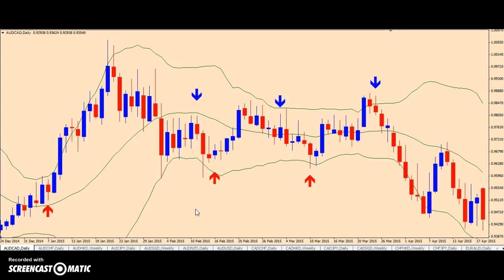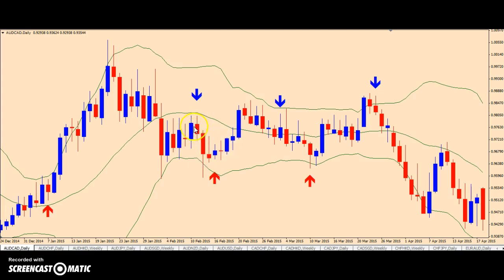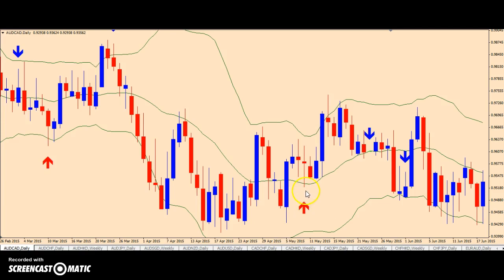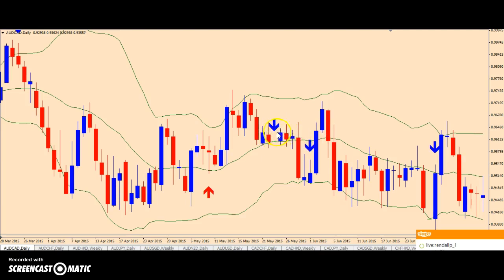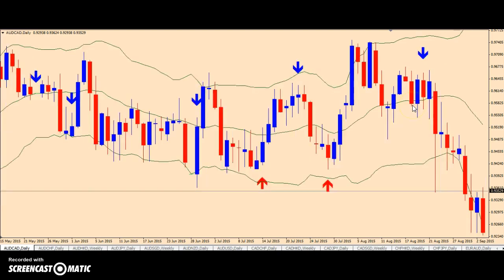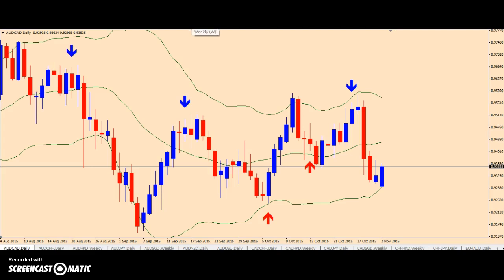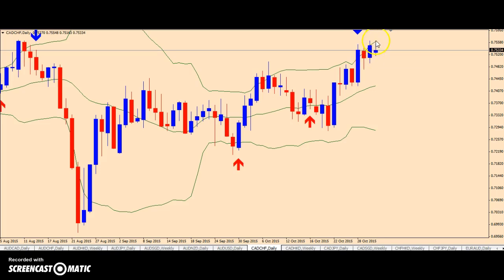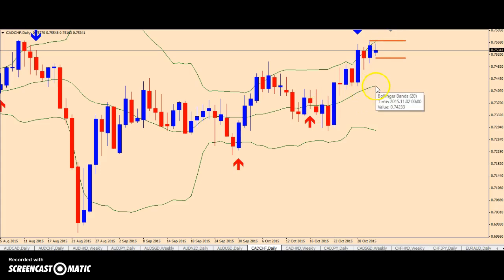NEW TRADE ANALYSIS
FOREX PURE PRICE ACTION 2nd November 2015